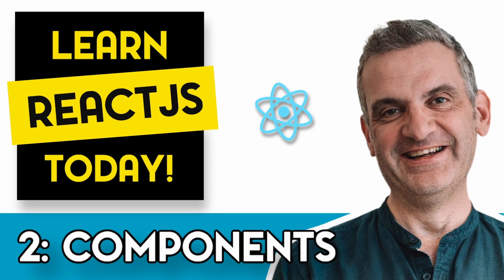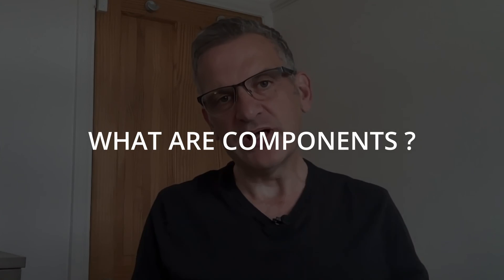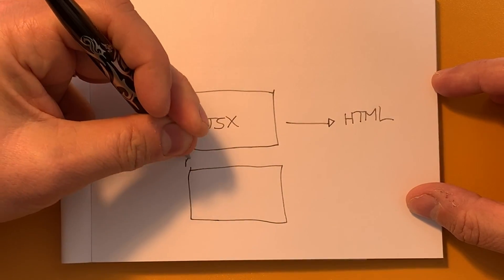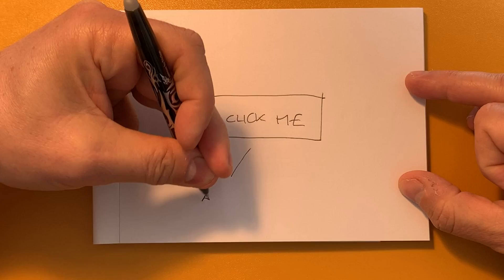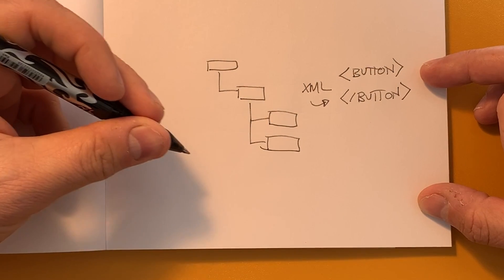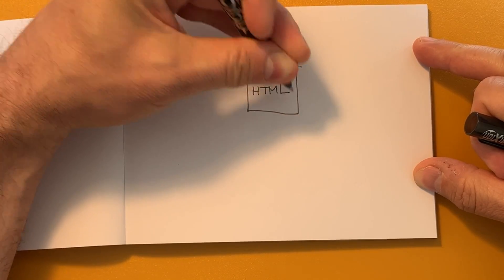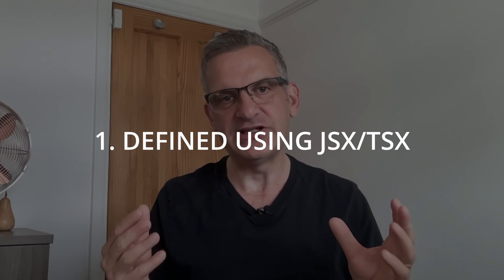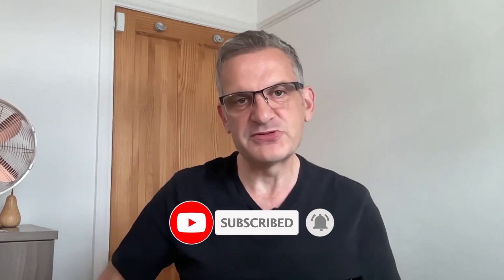ReactJS Tutorial for Beginners | Episode 2: What are Components?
Fed up of trying to learn React with simple demos?  Want to develop a proper  application?

Join Rob on his journey in to ReactJS using Hooks

This time, we look at the theory of components.

"Components are the Building Blocks of ReactJS Applications"

Set up dev environment (Covered in Episode 3 when it arrives)

ReactJS 2022